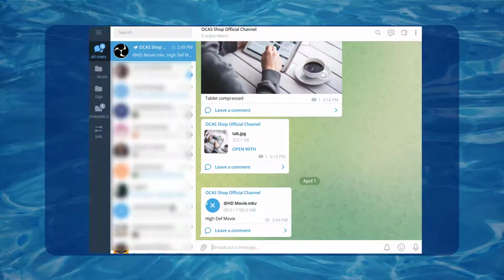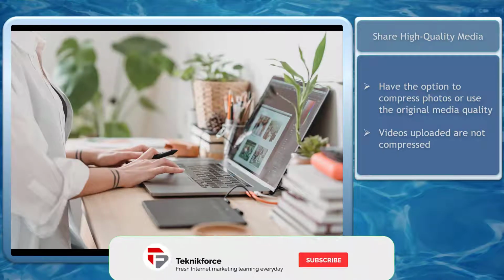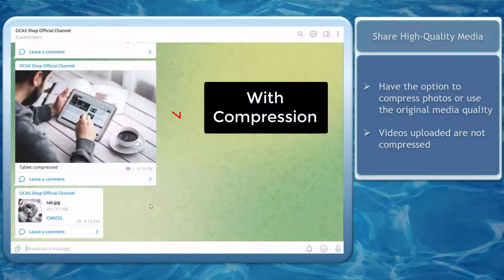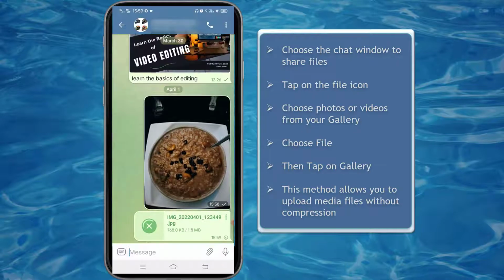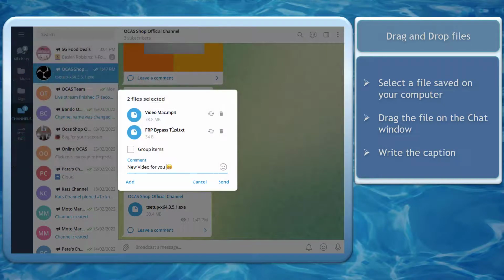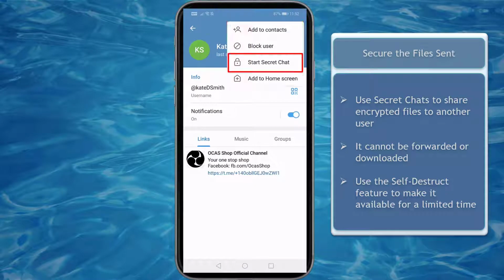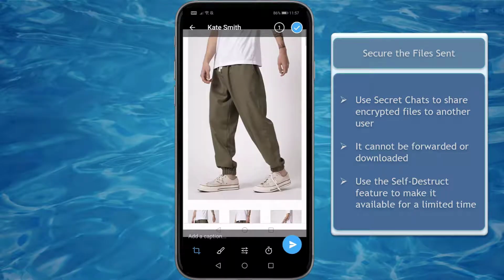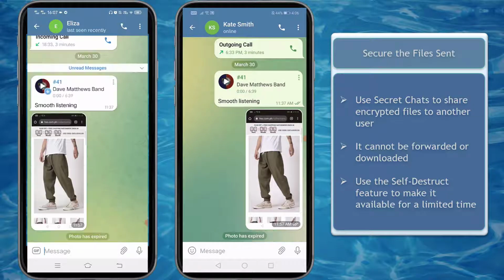How To Secure The Files Shared On Telegram- Quick Sharing Tips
Do you need to share large files with your friends, colleagues, or customers?

Telegram allows you to send & share large files easily.

Telegram is a messaging app that allows people to message, make calls, and create groups.

Telegram also has a feature where you can share files with your friends. The file sharing feature of Telegram allows for the seamless transfer of photos, videos, or documents to another Telegram user.

You don’t need to worry about attaching a large file to a message in order for your friend to download it since the app uses the phone’s data plan when needed.

Telegram is a free messaging service with a focus on security and speed.

It uses a combination of your mobile phone’s internet connection and Telegram’s servers to send messages – the more you use Telegram, the faster the messages will be sent.

In this video, you’ll learn how to share large files on Telegram channels easily.

If you want to gain more subscribers, opt for our marketing app called Tuberank Jeet 4 which will help you to get free organic traffic with #1 ranking on YouTube.